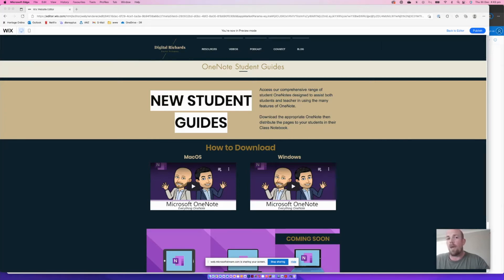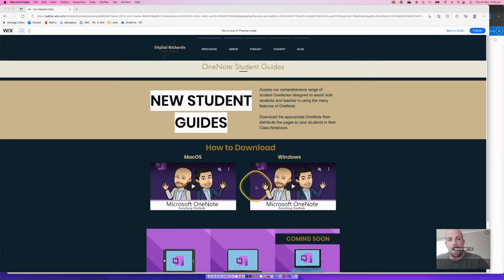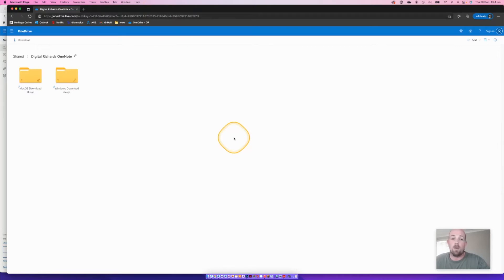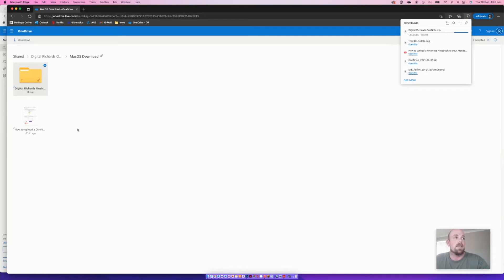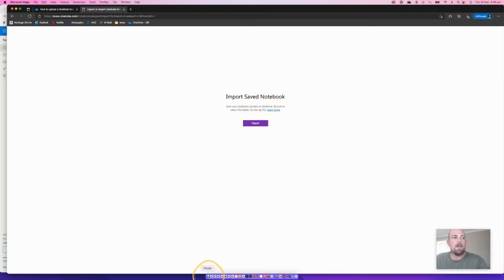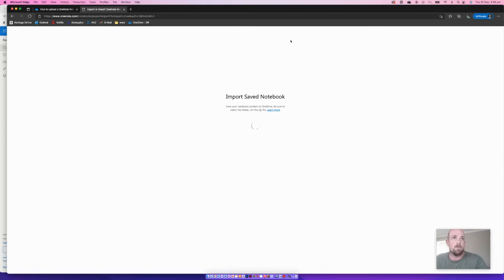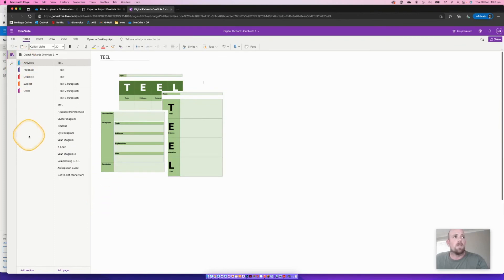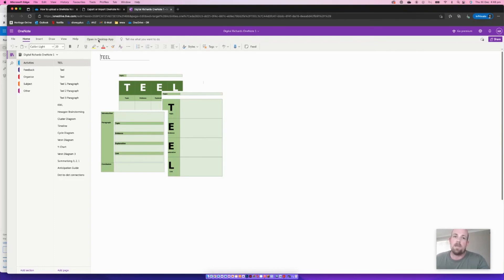Easiest Way to Download a OneNote on MacOS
Learn how to Download a OneNote onto your MacBook.